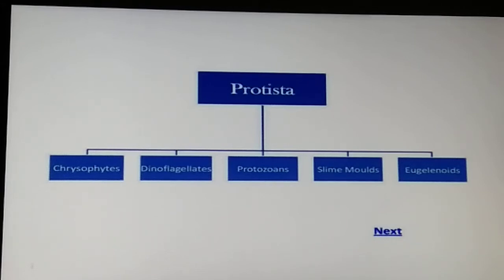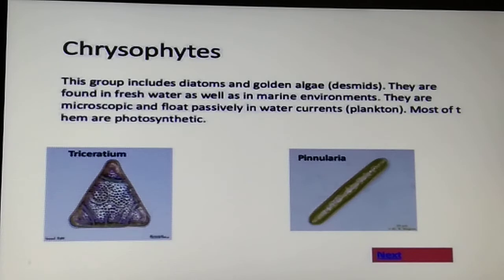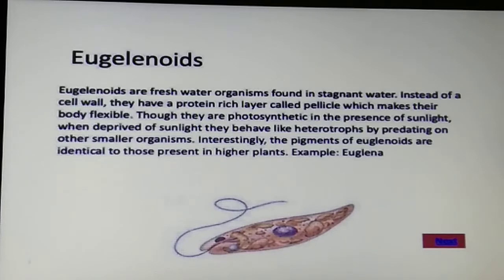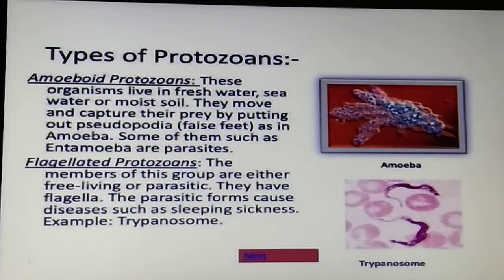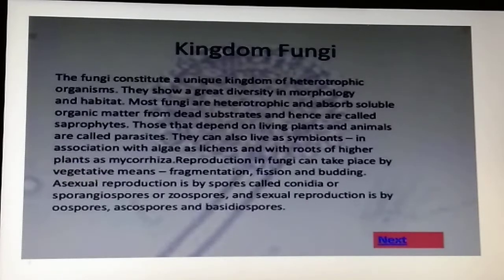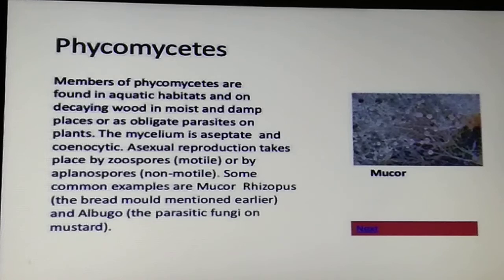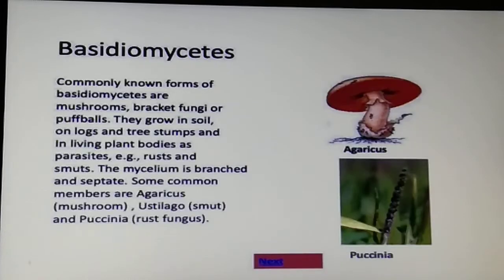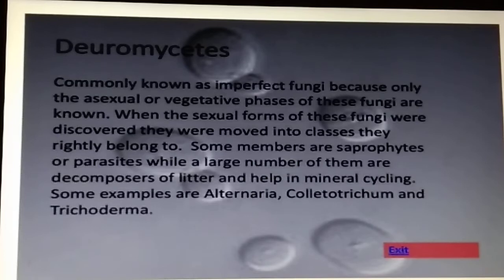Biological classification class11 bio